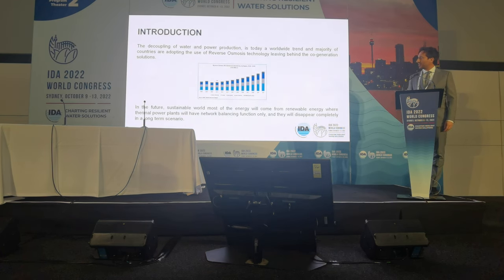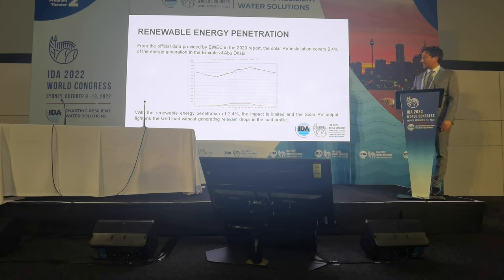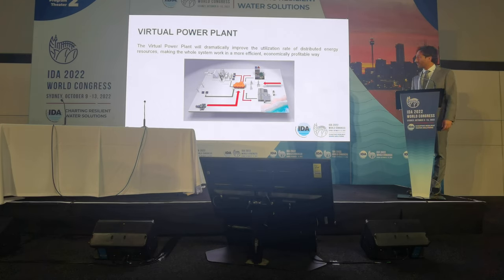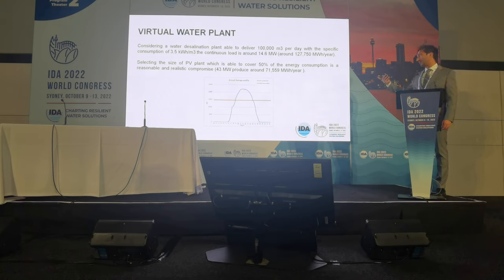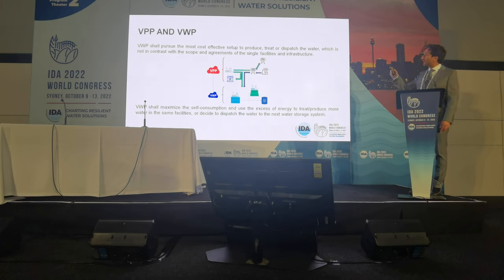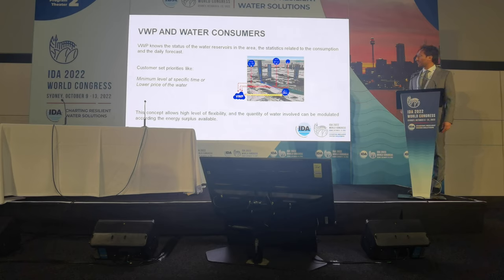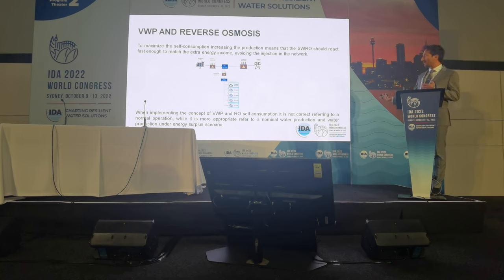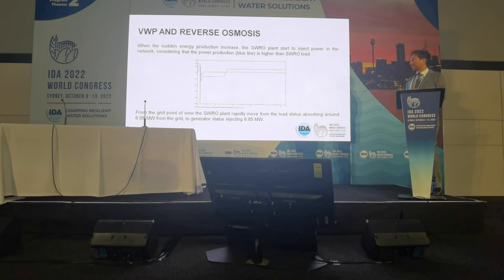IDA World Congress 2022 - Virtual Water Plant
Concept presentation of Virtual Power Plant integration with the Virtual Water Plant Concept